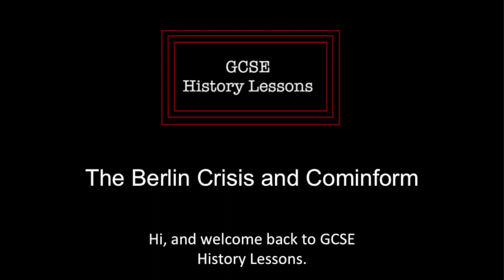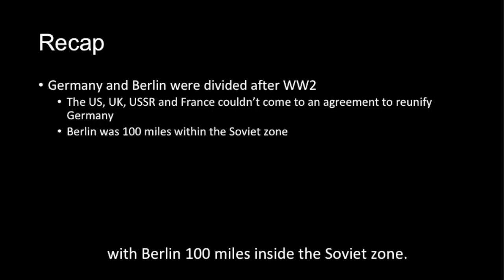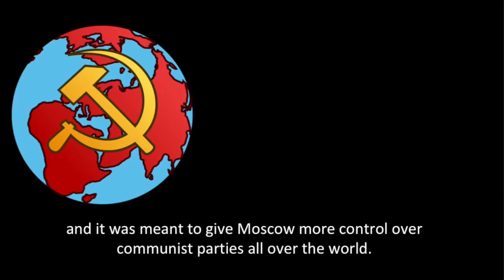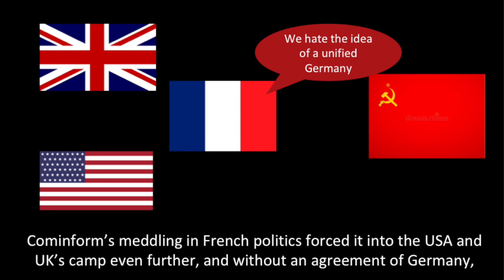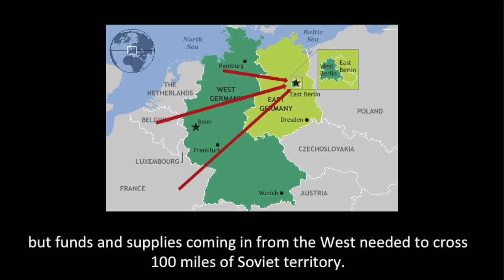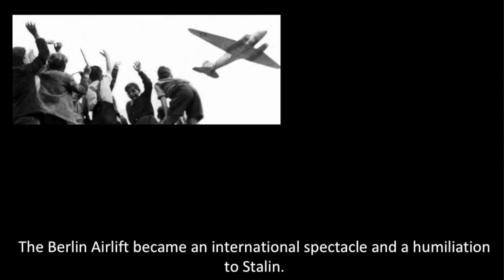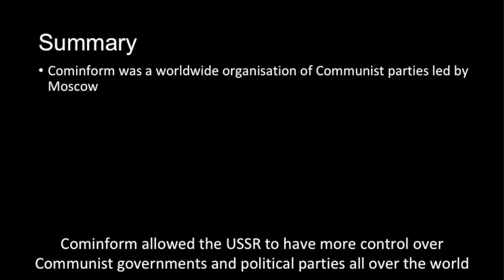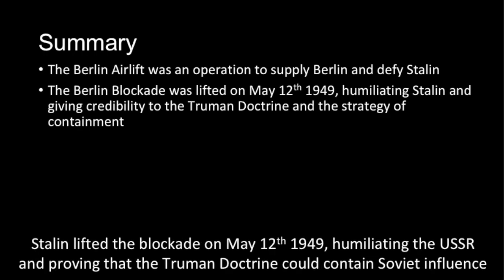GCSE Cold War History #14: The Berlin Crisis and Cominform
This lesson examines the Berlin Crisis (the Berlin Blockade and Airlift) of 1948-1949. It also examines Stalin's reaction to the Marshall Plan, which manifested in the creation of 'Cominform'.

This is the fourteenth lesson in a series on the Cold War, to help Edexcel GCSE History students.

Likes, Subscriptions and Feedback are always appreciated!